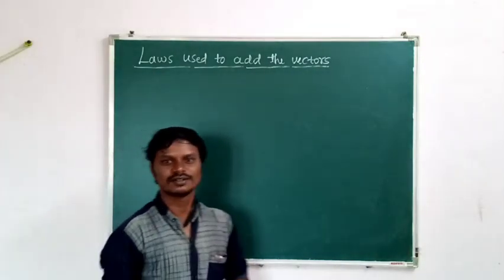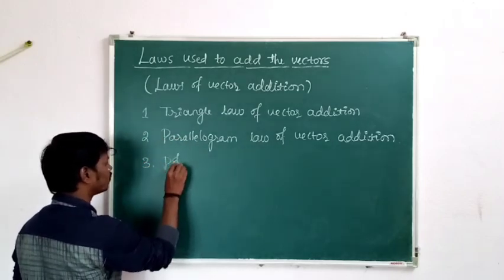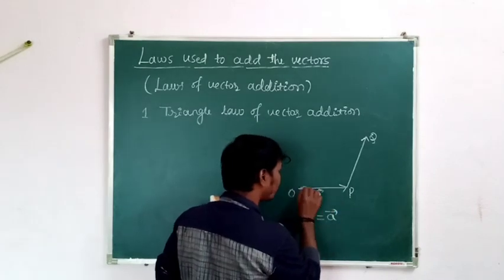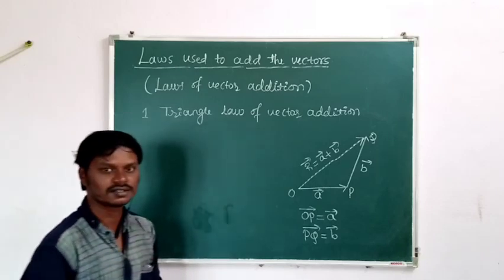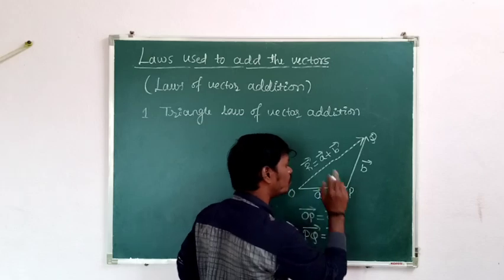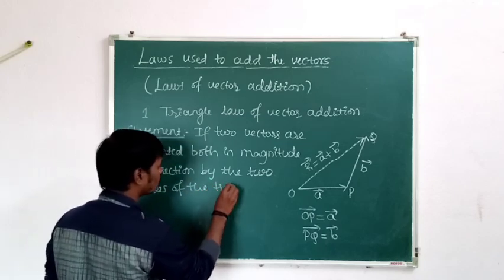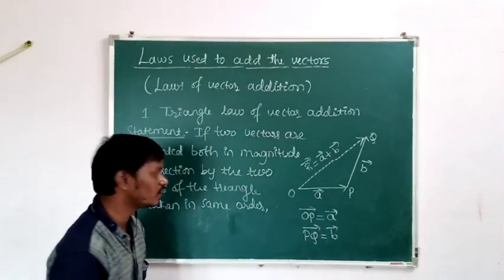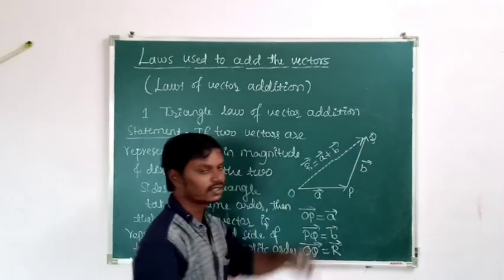L#11 | Class 11 | Motion in a plane (Triangle law of vector addition)